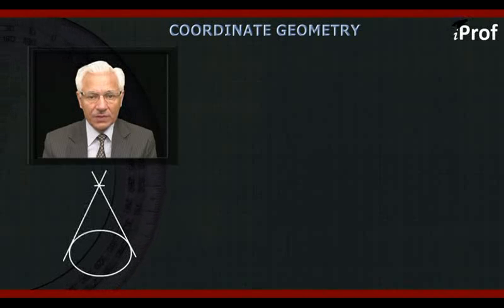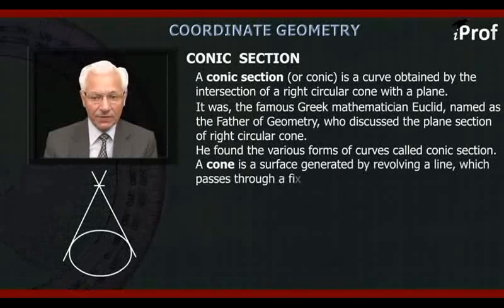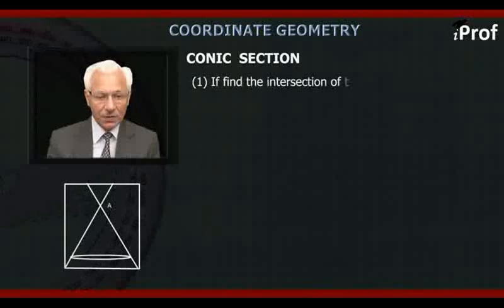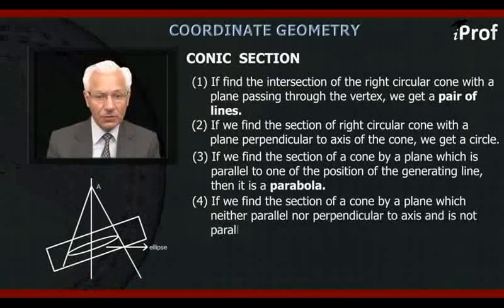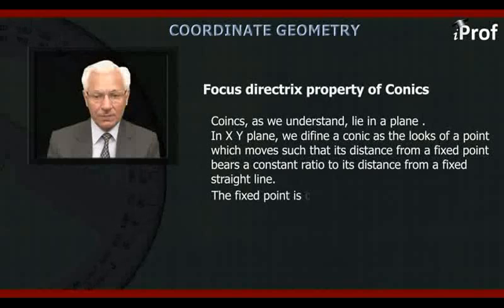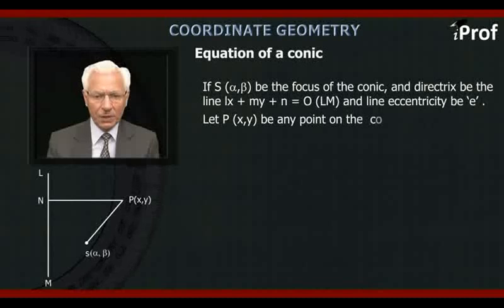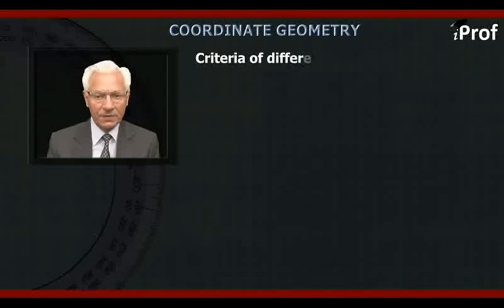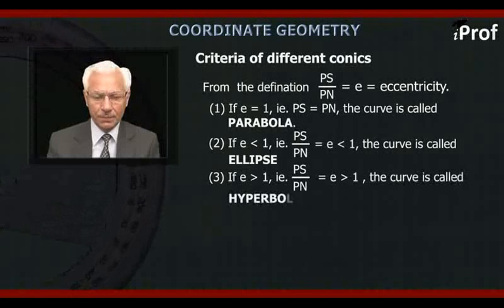CONCEPTS OF CONIC SECTIONS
CONCEPTS OF CONIC SECTIONS, study and achieve your academic goals by taking help from iProf India Learning videos. Learn Conic Section with highly qualified teachers. This video will teach you basic & advanced concepts of conic section, parabola, hyperbola & their properties. You can also Download iProf Study Buddy India’s best free educational app to get all study material, tests, notes in a mobile App.